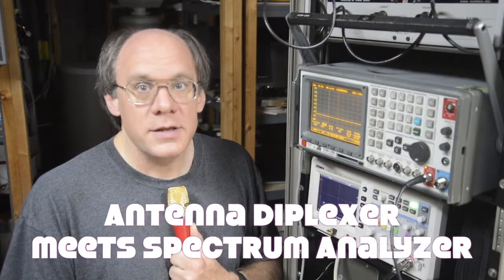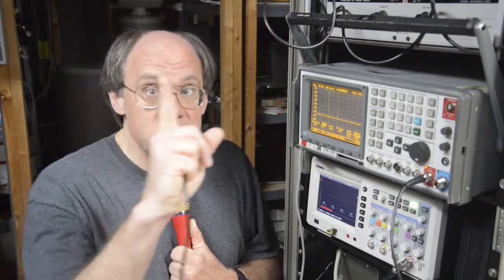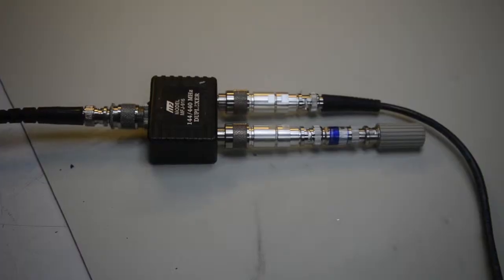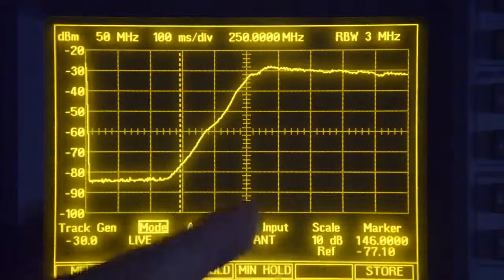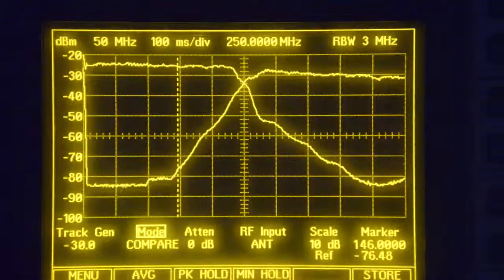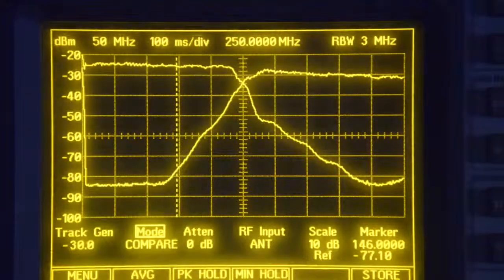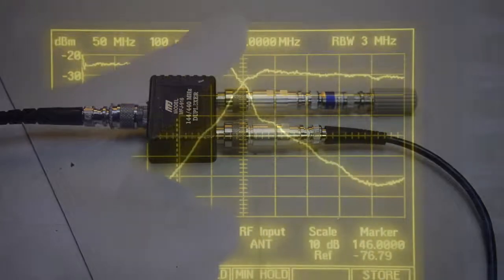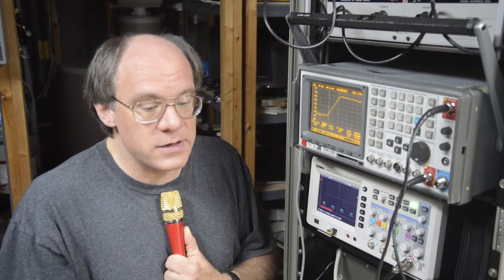Antenna Diplexer meets Spectrum Analyzer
An Antenna Diplexer meets a Spectrum Analyzer Sans Music